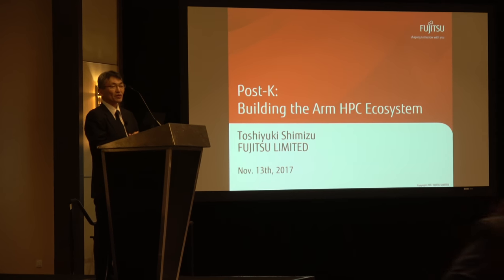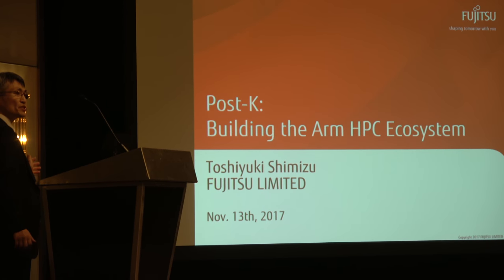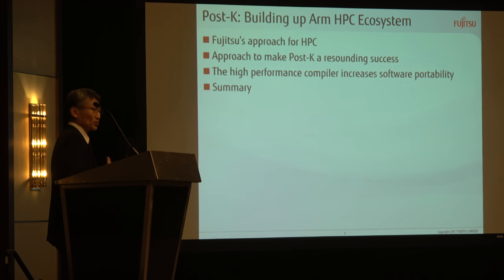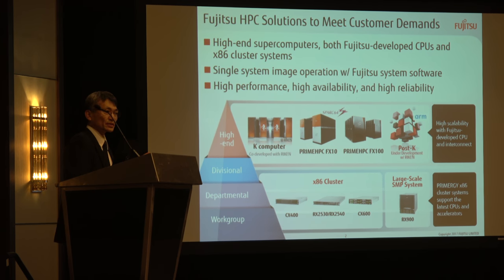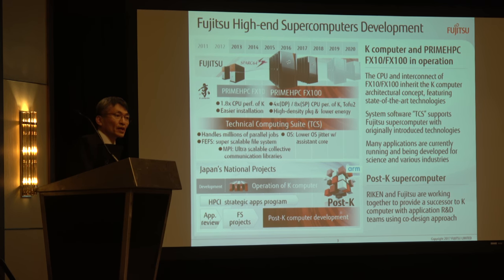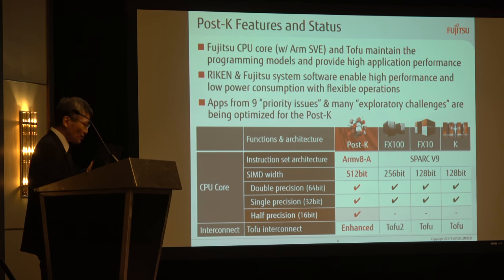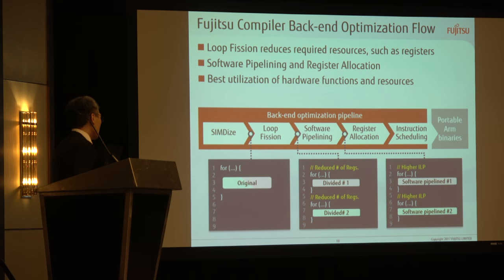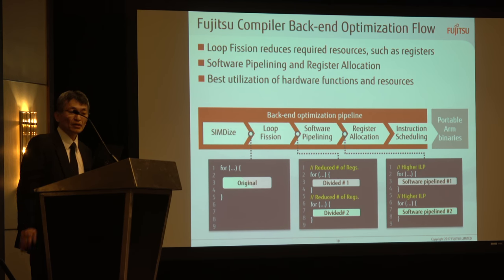Fujitsu SVE update, building the Arm HPC Ecosystem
Fujitsu is developing a very advanced ARM Supercomputer. You can also watch my interview with Fujitsu about their upcoming ARM Supercomputer Filmed at the SC17 Supercomputing ARM HPC User Group event in Denver.